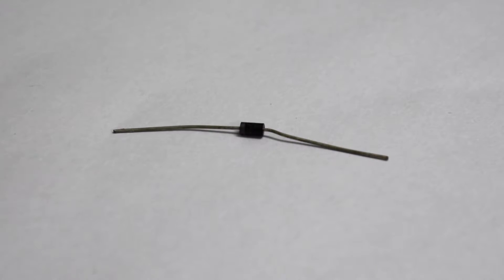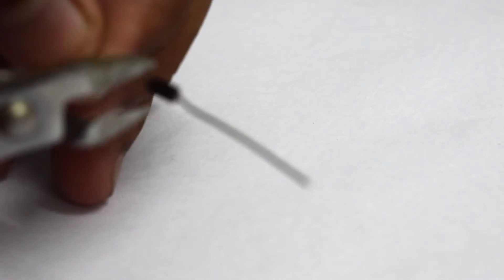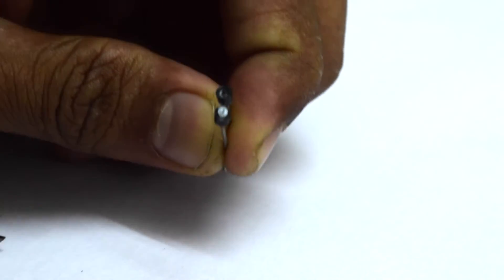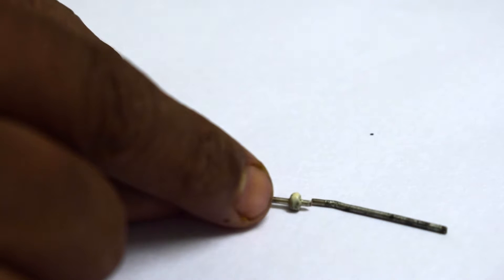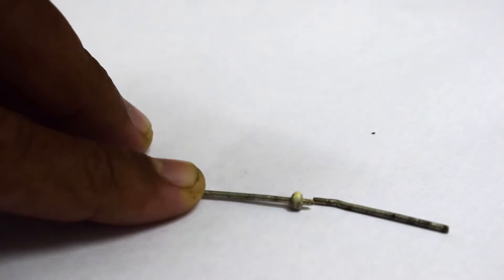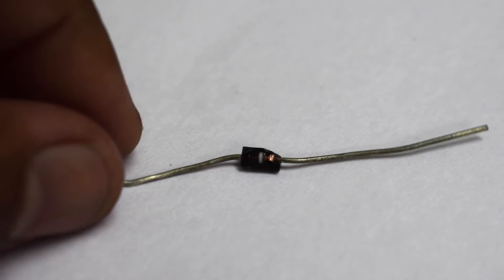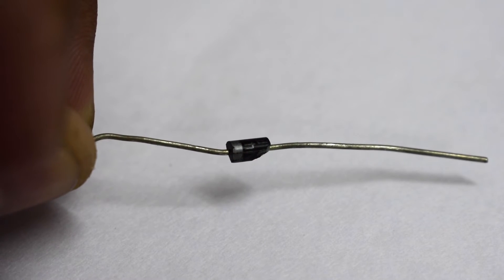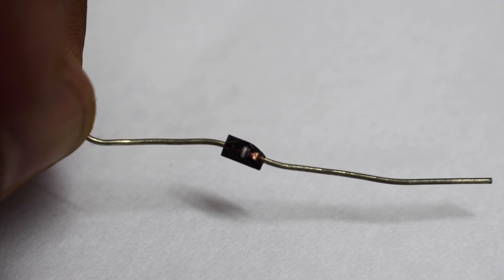7. What is inside a Diode? Breaking!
We have tried to break a diode to show you whats inside it. Don't miss!